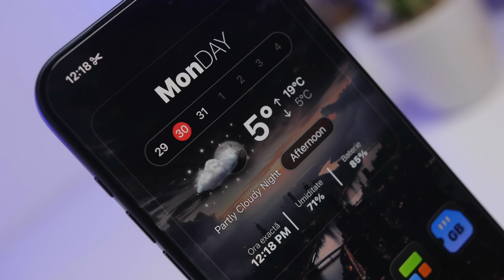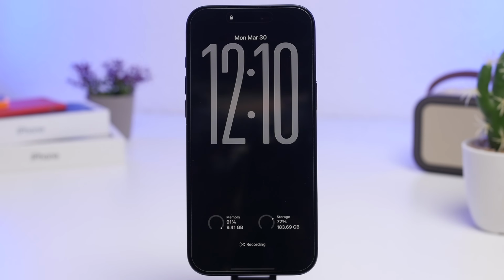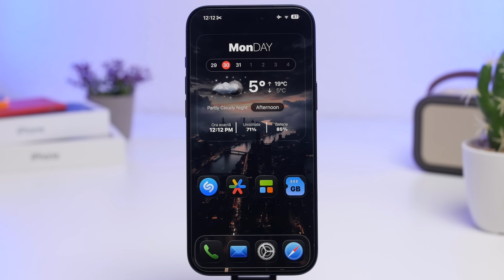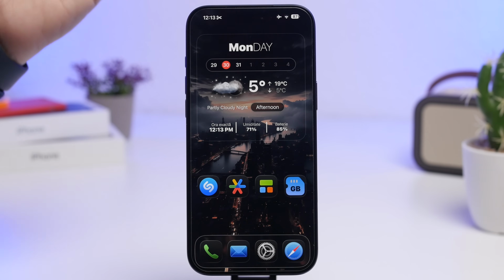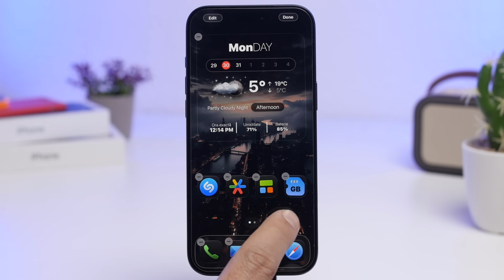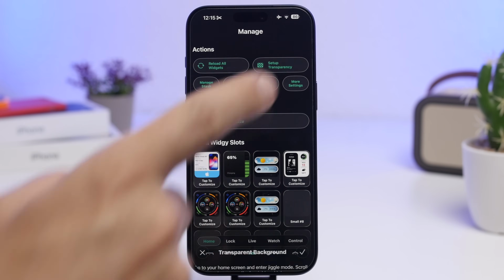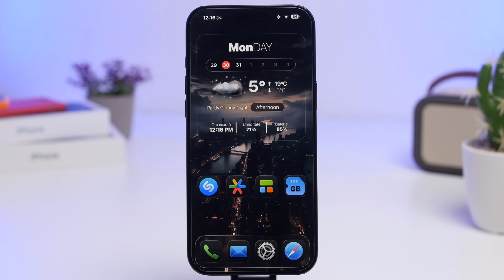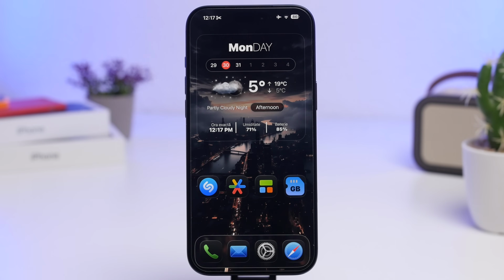iOS 26.4 - CUSTOMIZE The New Lock Screen & Home Screen !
How to customize the new iOS 26.3 lock screen and home screen. Get some amazing new custom setups on your iPhone on iOS 26.3

In this video you can learn how to customize your iPhone on iOS 26.3 customize the lock screen & home screen of your iOS 26.3 device using these easy customization tips.

Lock Screen 0:00
Home Screen 2:55